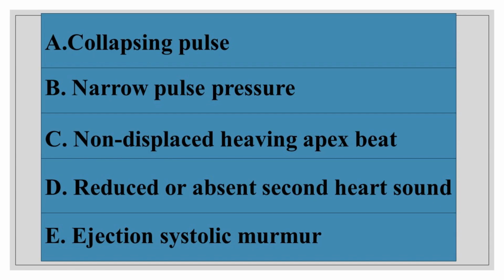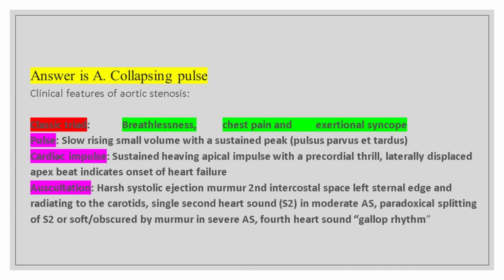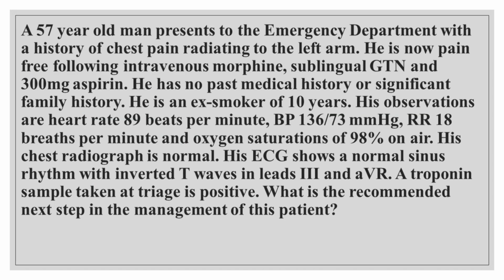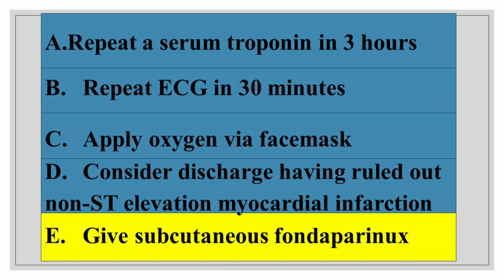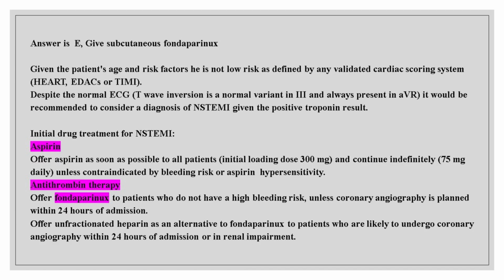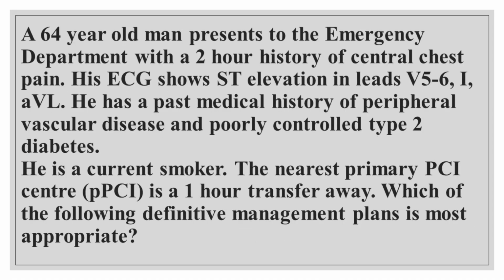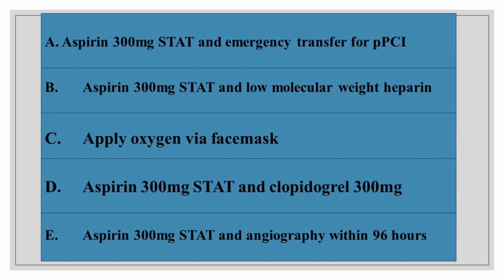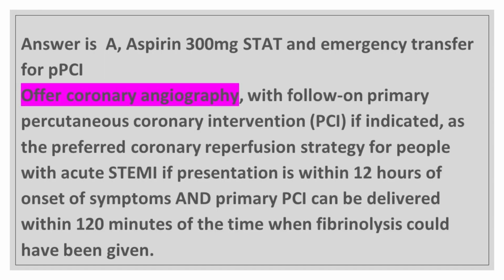Emergency Practice Questions